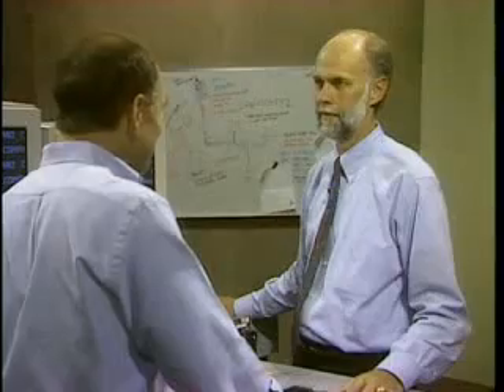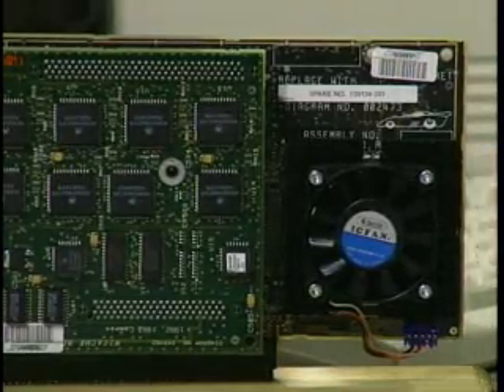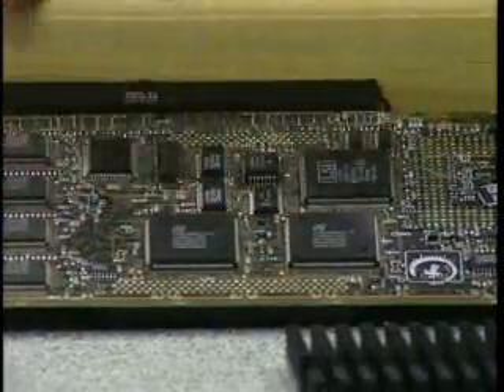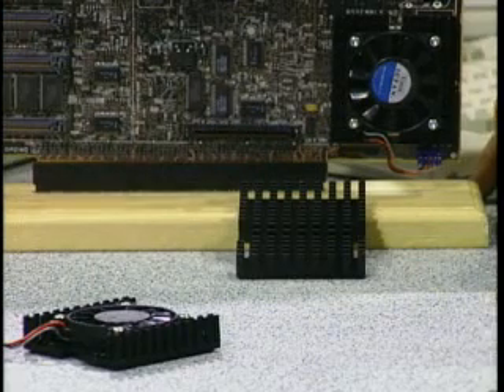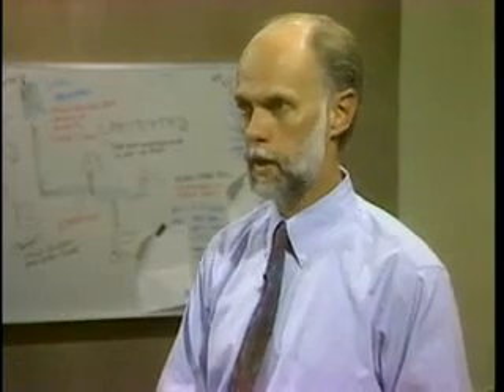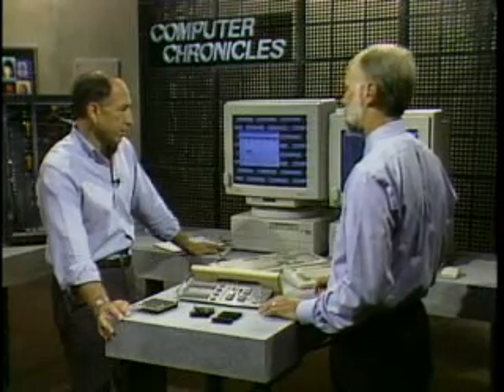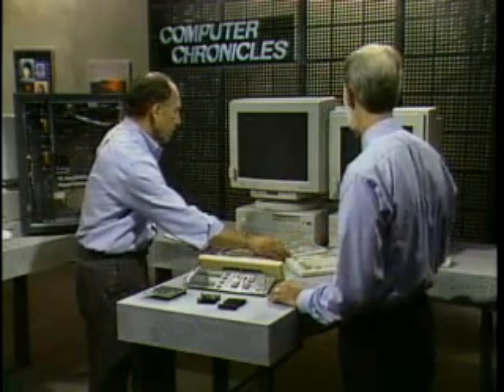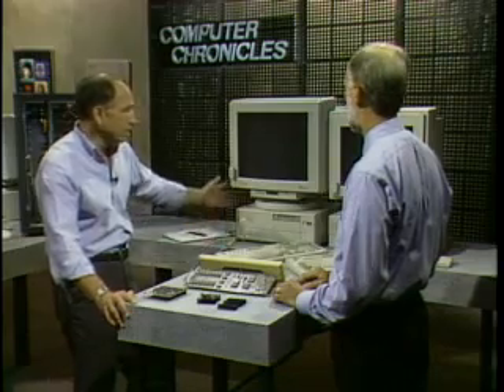Computer Chronicles - Intel Pentium Performance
Computer Chronicles demonstrates the performance of Intel Pentium. Originally aired on December 20, 1993.